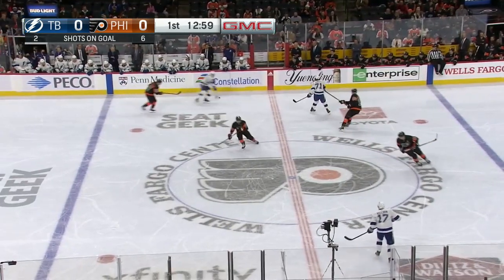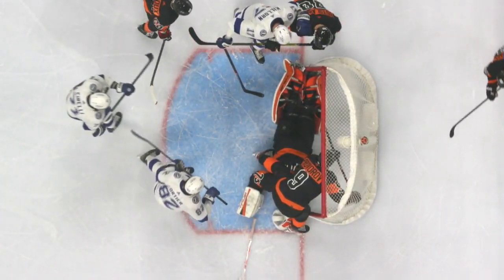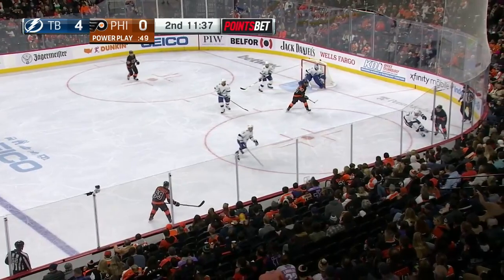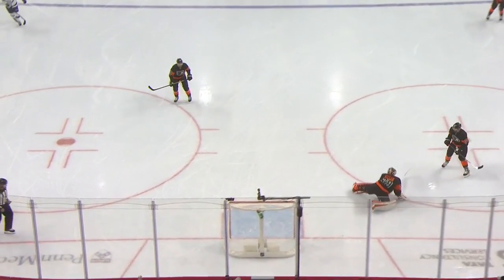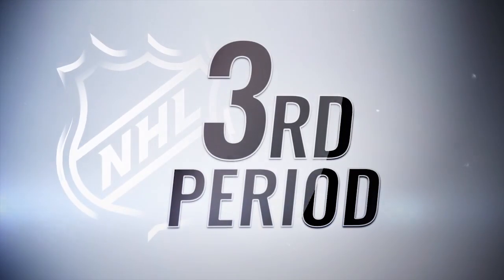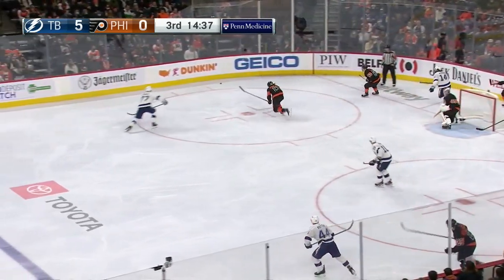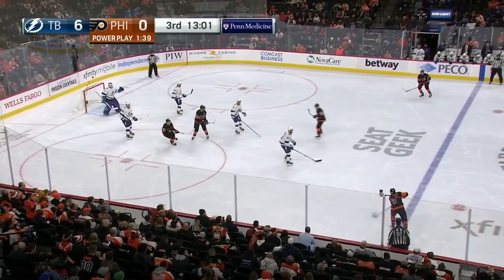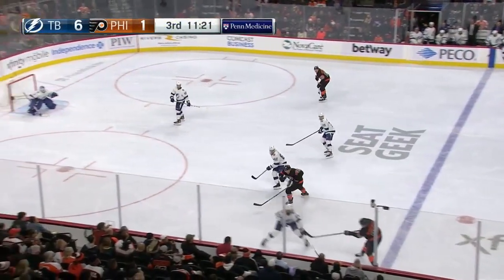Tampa Bay Lightning vs Philadelphia Flyers Dec 5, 2021 HIGHLIGHTS